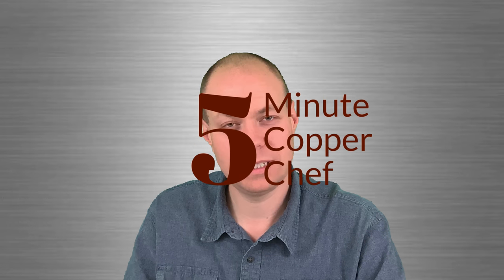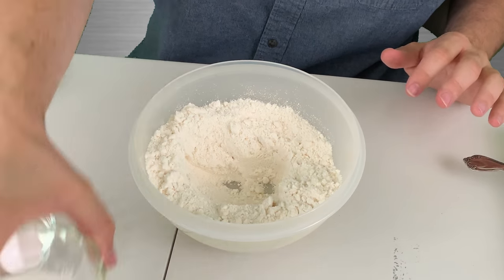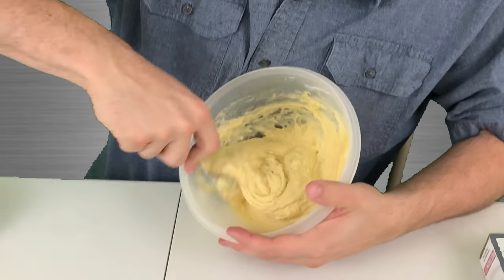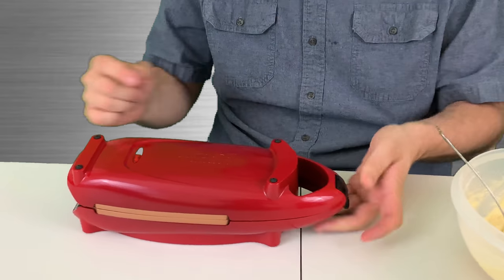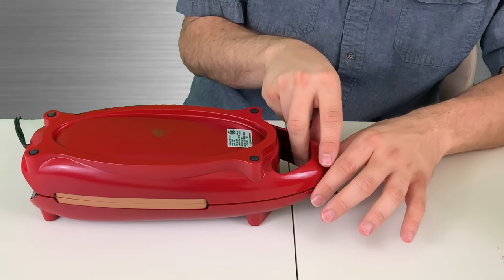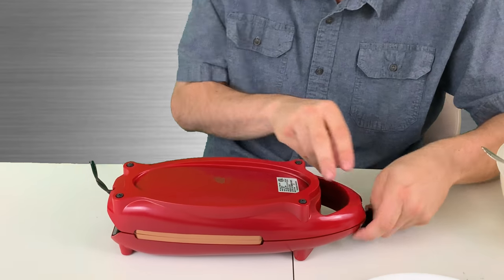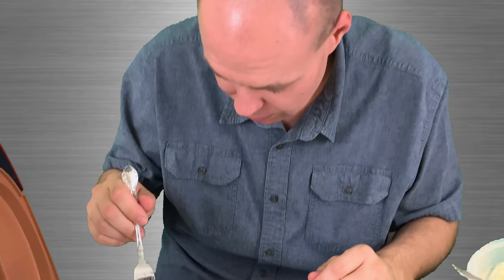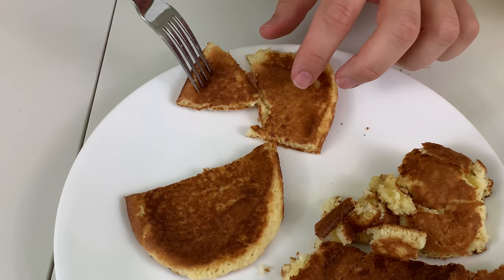Demo Red Copper 5 Minute Chef - Lemon Cake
I used my Red Copper 5 Minute Chef to make Lemon Cake. Checkout how this cooker did. When I filled up the Red Copper Chef full it took a while to cook the center. When I didn't use tones of cake batter it ended up turning out like a pancake.